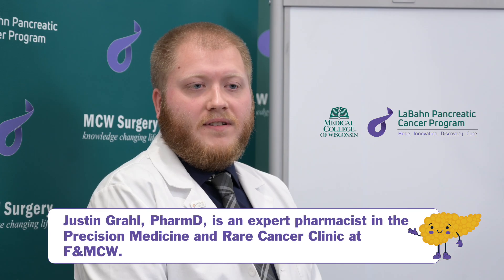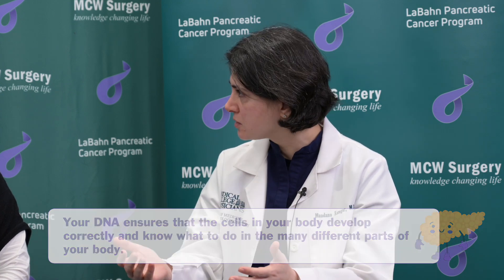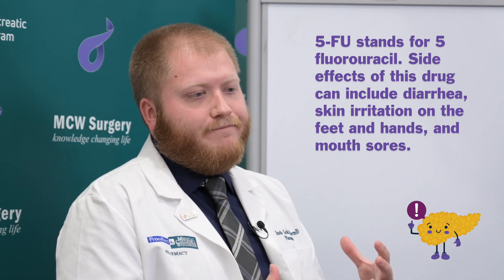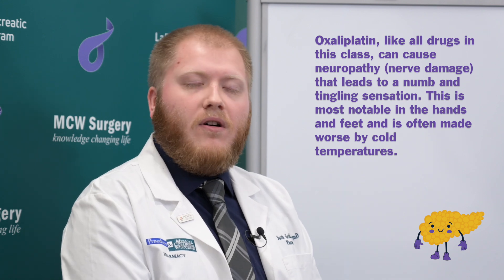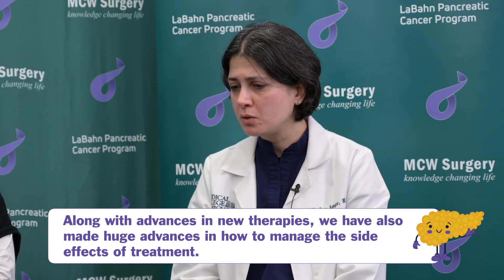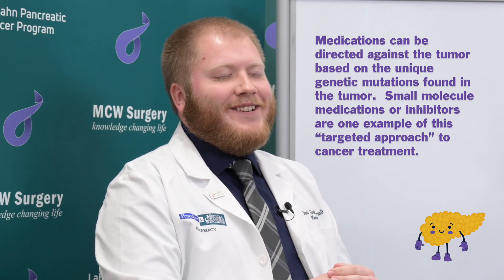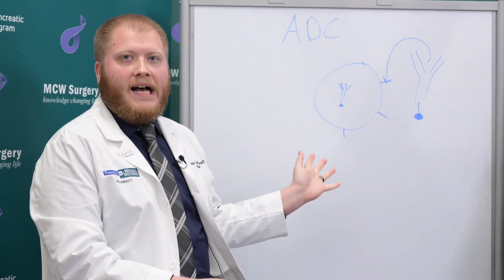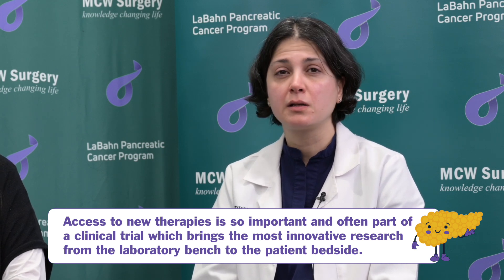Innovations in Chemotherapy with Dr. Mandana Kamgar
Meet medical oncologist Mandana Kamgar, MD and Justin Grahl, PharmD in this episode of Pancreas School with the MCW LaBahn Pancreatic Cancer Program. Drs. Kamgar and Grahl walk you through the process of chemotherapy and some of the advancements currently being made in this exciting area of cancer treatment!